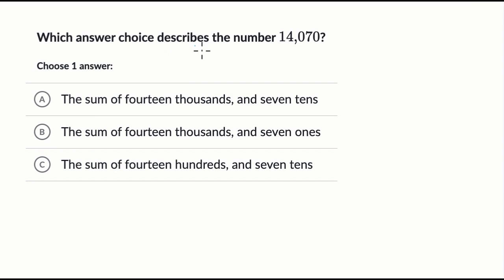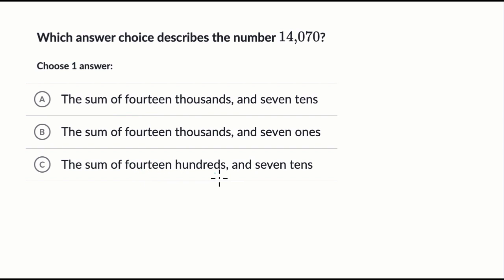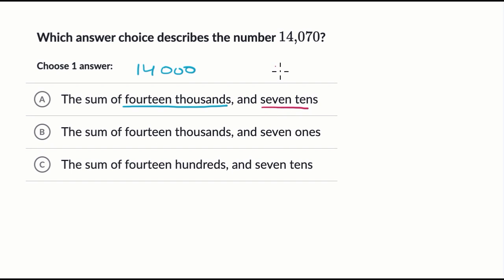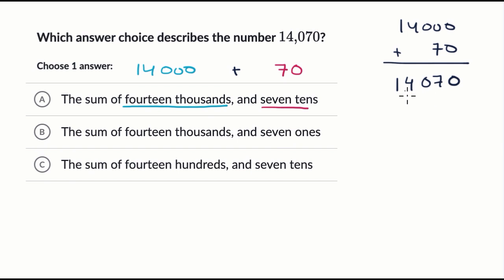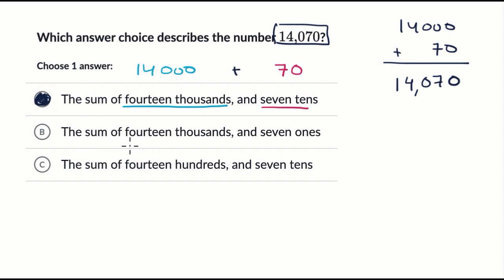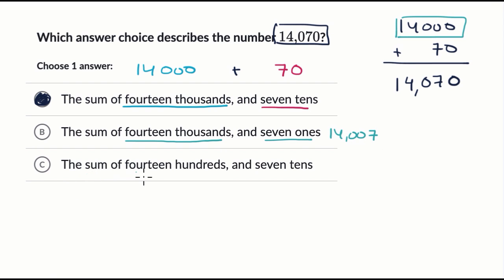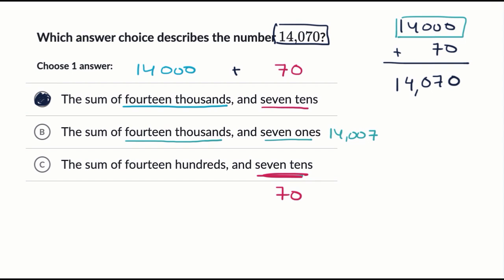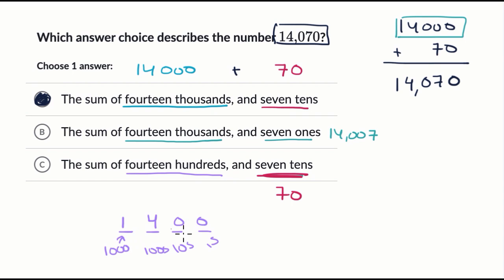Decomposing whole numbers | Foundations of numbers | 3rd grade math (TX TEKS) | Khan Academy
Sal looks at a number written in standard form and figures out how we can say the number by decomposing the parts.